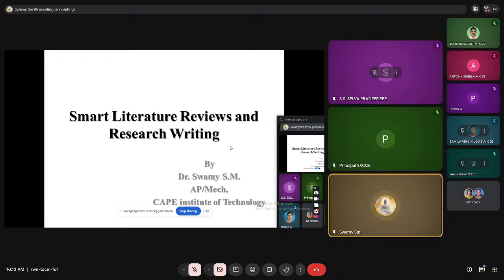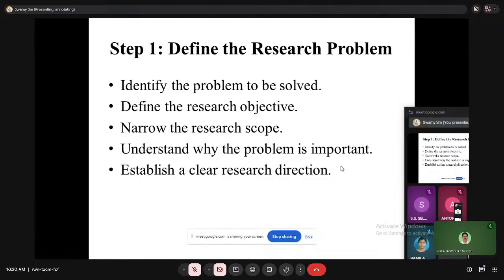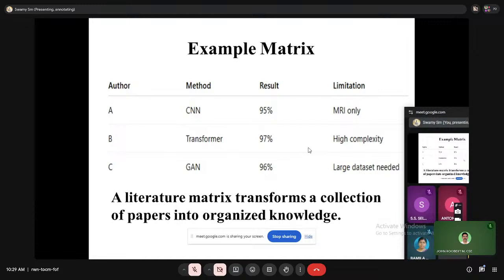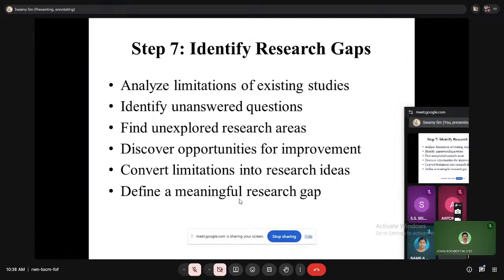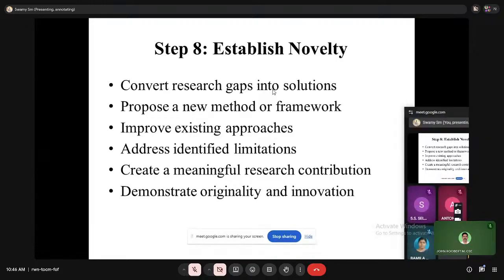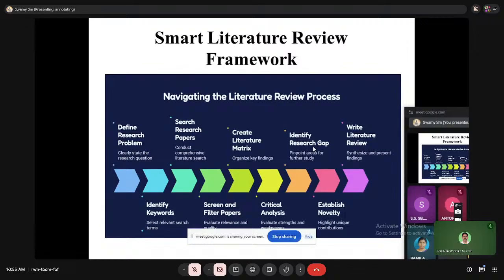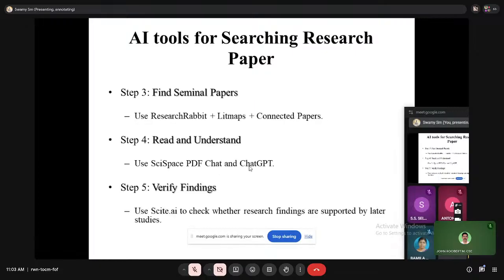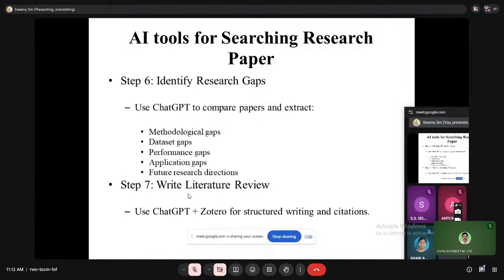A Short Term Training Program on Unlocking Research Potential with Cutting-Edge Tools - Day 3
The Short Term Training Program on “Unlocking Research Potential with Cutting-Edge Tools” aims to enable participants to identify research problems, formulate research objectives, and recognize research gaps in emerging domains.

Day 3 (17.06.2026) –Smart Literature Review and Research Writing
Resource Person:
Dr. Swamy S.M
Assistant Professor, Mechanical
Cape Institute of Technology